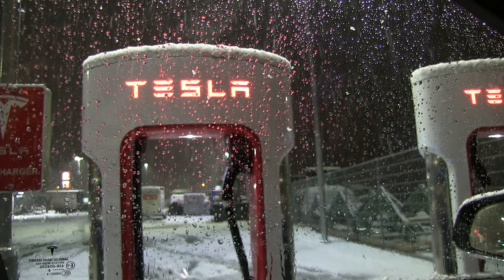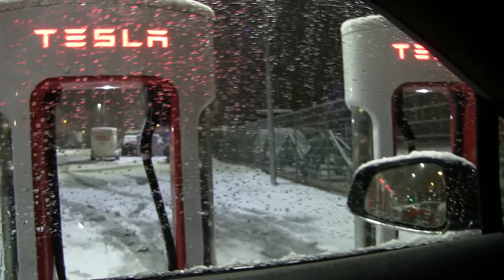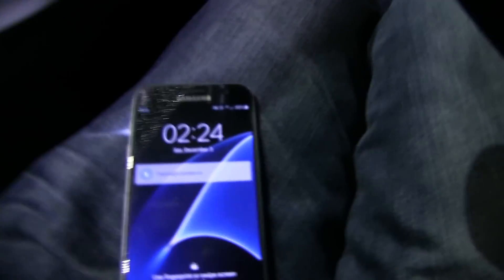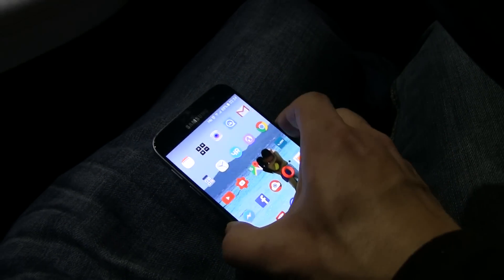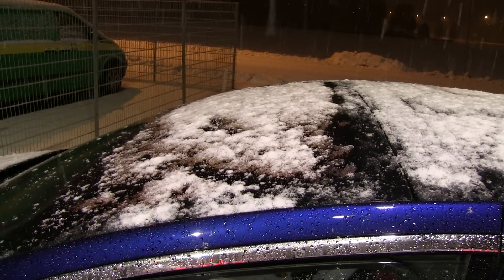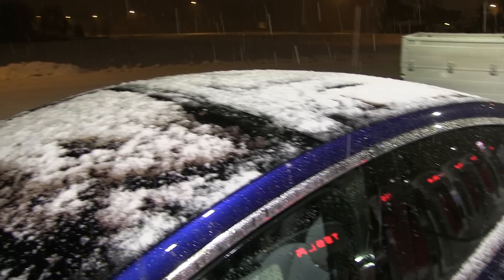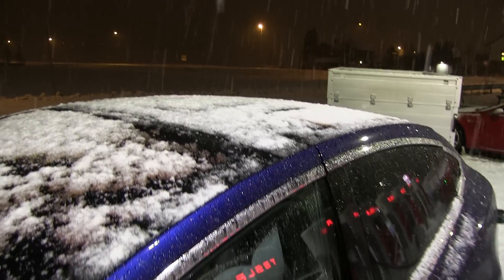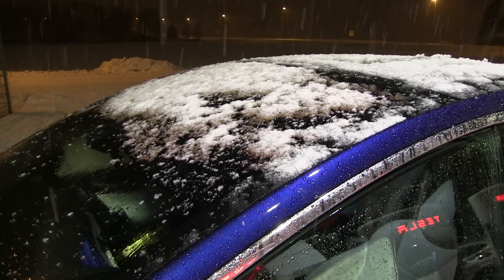Insulation in windows works!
It was snowing a lot last night. And I noticed that the areas where I have insulated the glass had lots of snow compared to the exposed glass.